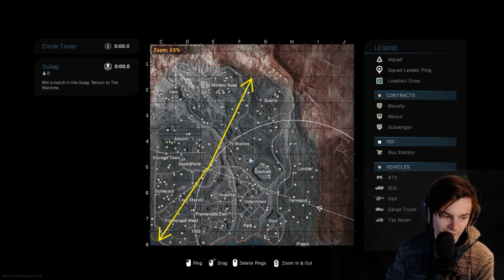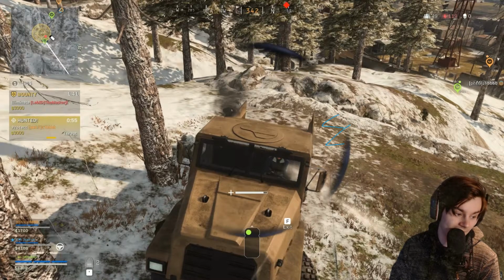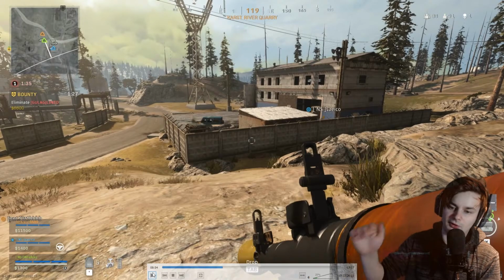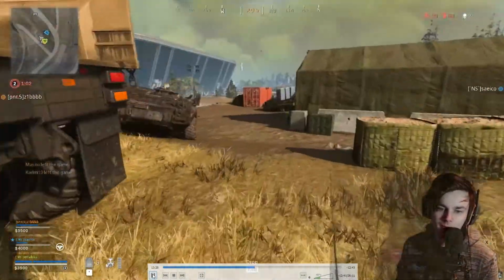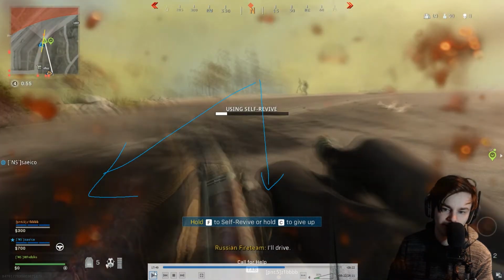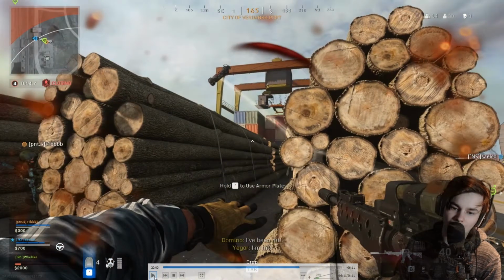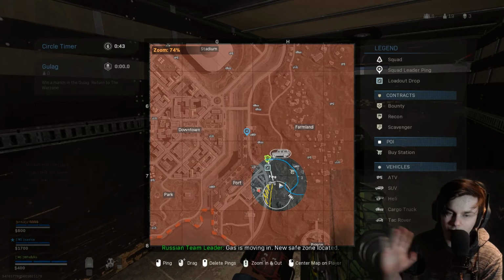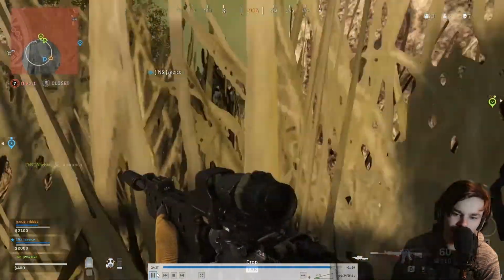How To Push Aggressively And Retreat Retroactively | Warzone Advanced Strategy Session FOR THE WIN!!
In this Warzone Strategy Session, we dive deep into the precise mechanics on when you should push the enemy and when you should retreat from a fight. Knowing when and how to best engage in a fight is the difference between winning and losing. Shooting mechanics are only a small portion but rules of engagement are the big slices.